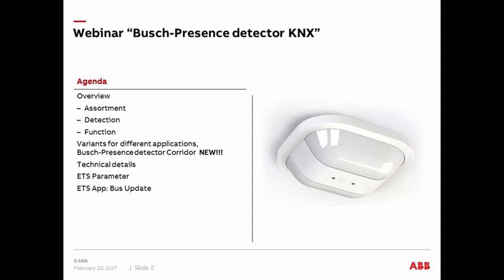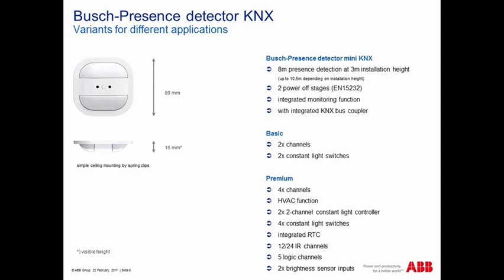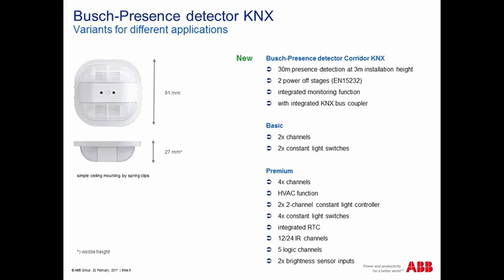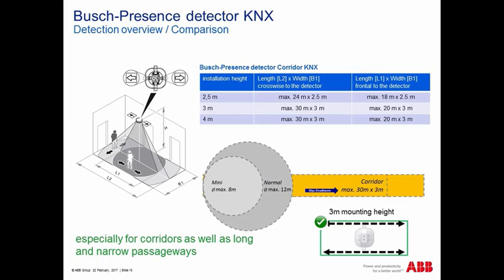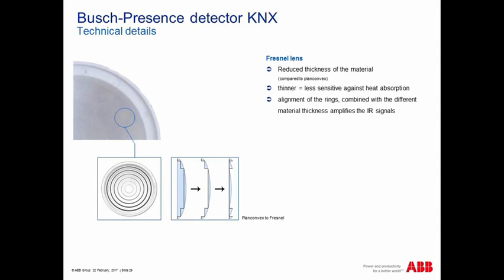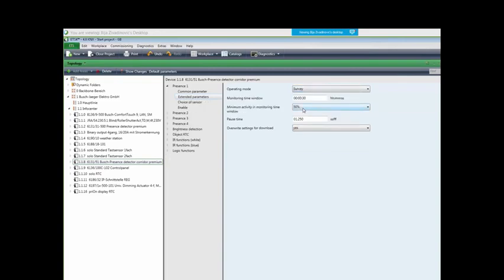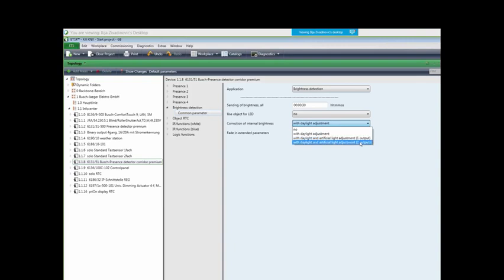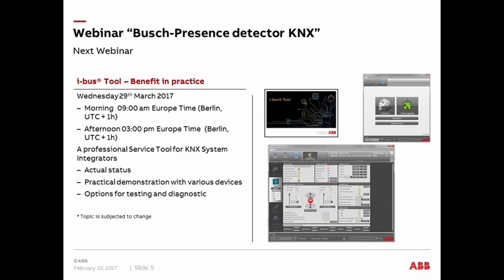2017-02 Webinar about ABB Building Automation - Busch-Presence detector KNX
Webinar from the Building Automation Training & Qualification Team.
Content:
- Overview (assortment, detection, function, …)
- Variants for different applications
- Busch-Presence detector Corridor
- Technical details
- ETS Parameter
- ETS App: Bus Update